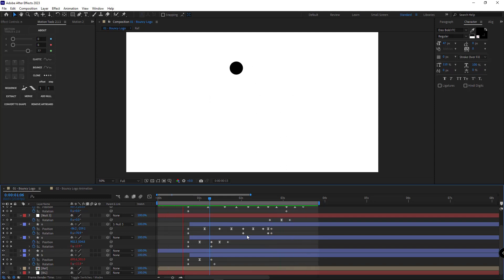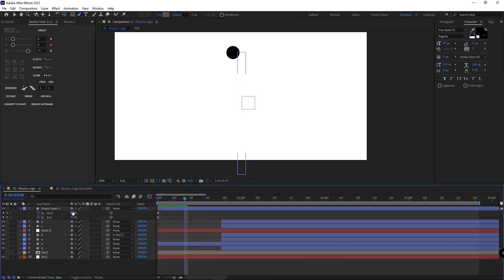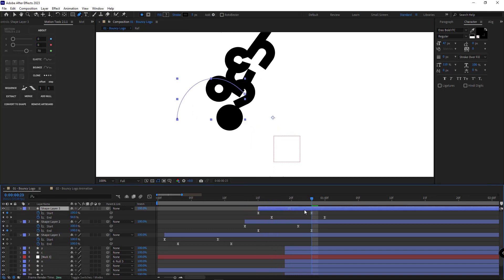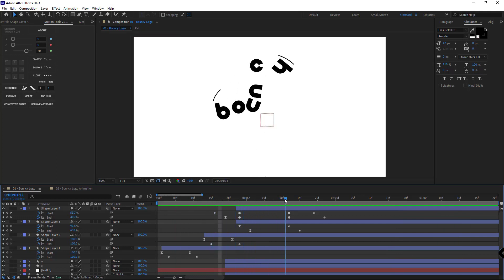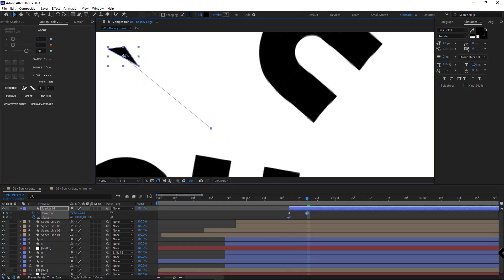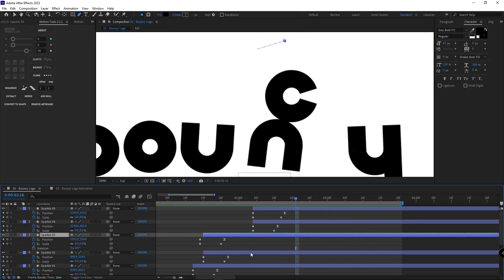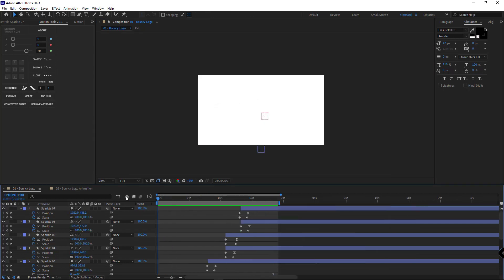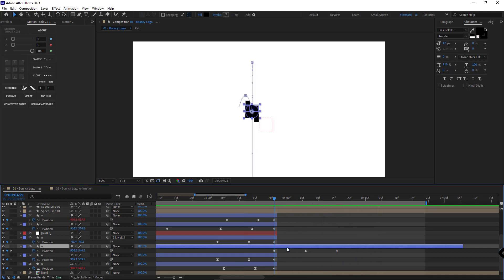Motion Graphics Tutorial | Pro Logo Animation in After Effects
Logo animation is one of the most challenging and profitable fields in motion graphics, and if you want to learn how to create stunning logo animations, you're in the right place!
In this "Pro Logo Animation in After Effects" tutorial, you'll learn how to use Adobe After Effects to create dynamic logo animations.
This comprehensive tutorial covers everything from Making keyframes to speed lines and sparkles. Whether you're a beginner or an advanced user, this tutorial is perfect for anyone looking to create professional-looking logo animations.
So, if you're interested in an After Effects tutorial or a motion graphics tutorial, be sure to check out "Pro Logo Animation in After Effects" and take your logo animations to the next level!

00:00 - Intro
00:59 - Making Speed lines
06:51 - Creating Sparkles
11:24 - Making the Output animation
31:42 - Speedlines of the output animation
17:54 - Rotating the Letter C